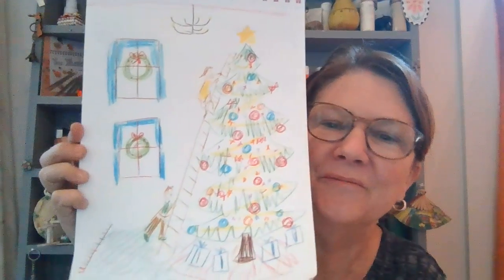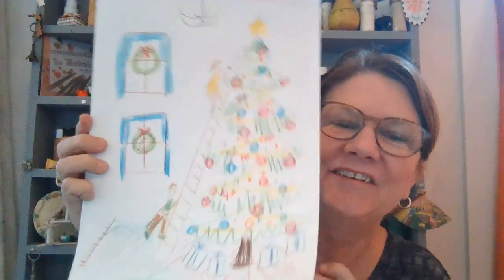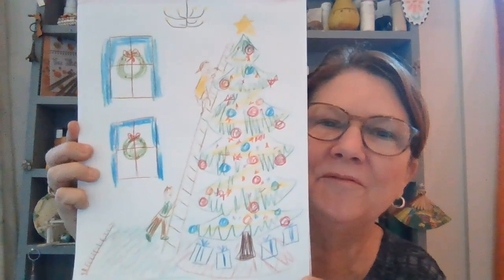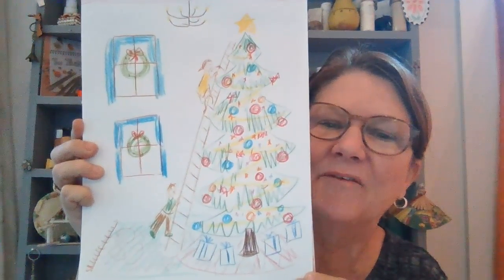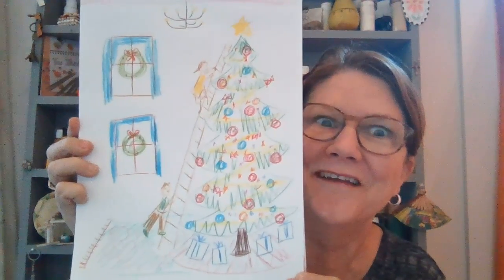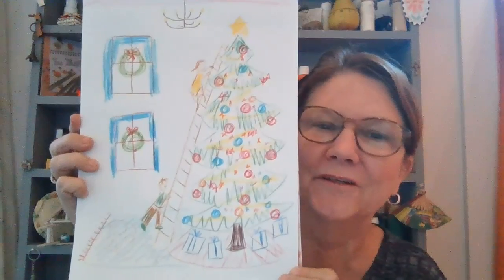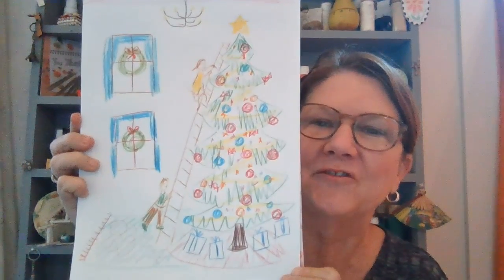You Illustrate It! A Christmas Tree in a Family Room Drawing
Little Artists Everywhere, let's draw a Christmas Scene! 'Tis the season to deck the halls, so let's decorate a Christmas tree and create a magical family room with our crayons or colored pencils and our imagination.